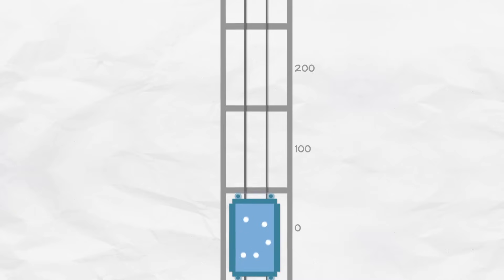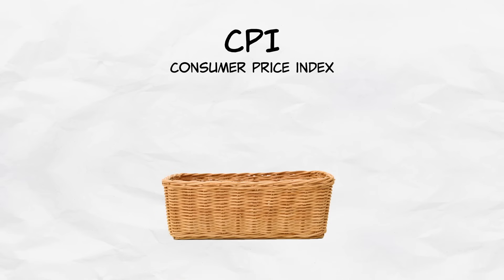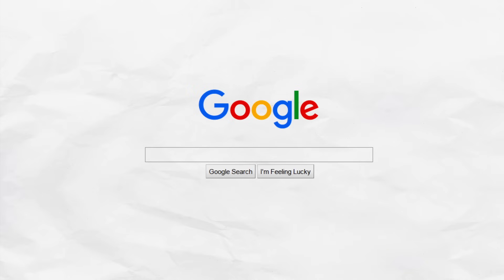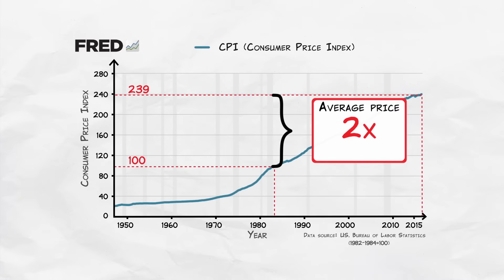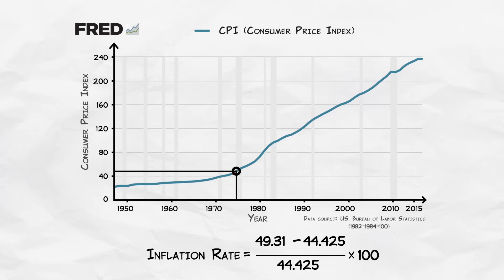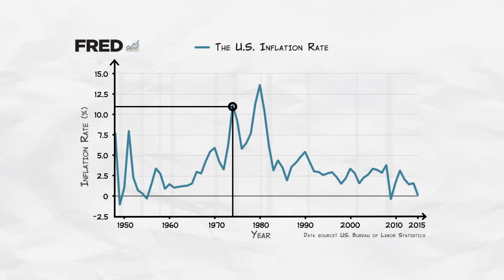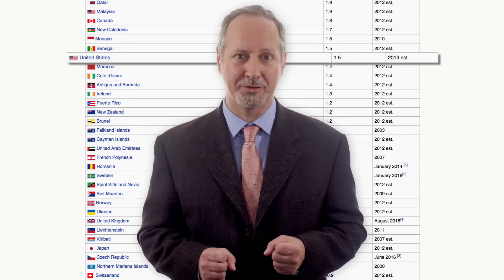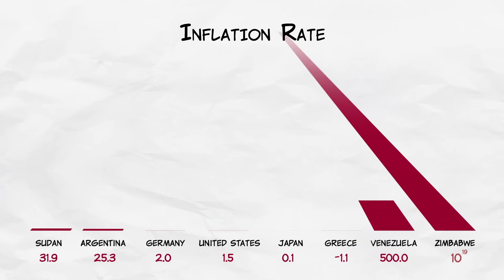Understanding Inflation and CPI (Consumer Price Index)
Inflation is common in a modern economy. Shifts in supply and demand for goods and services cause prices to change accordingly. When the average level of prices rises, that’s inflation. It means that you’ll need more money to purchase the same stuff.

Inflation in the United States can be measured using the Bureau of Labor Statistics’ Consumer Price Index (CPI) – a weighted average of the price increases. We can calculate the inflation rate by the percentage change in the CPI over a given period of time.

How much do prices actually change? Well, using FRED, we can see that, over the past thirty-three years, prices have more than doubled. That may seem like a lot. However, wages have also risen, on average, by more than prices during that time period. Inflation doesn’t necessarily mean that we’re worse off.

The inflation rate in the United States has averaged at about 2.5% per year since 1980, which is fairly low and indicative of a stable economy. Prices may be increasing, but the changes are small. Wages have time to catch up. You can be confident that the $5 in your pocket isn’t going to be worth drastically less in a year.

Let’s take a look at a different scenario -- one that’s playing in Venezuela right now. As the country faces an economic crisis, inflation is skyrocketing. Rates reached 180% in 2015 and have continued to rise since. 5 bolívar in your pocket could be worth less even by the end of the day.

But Venezuela still doesn’t compare to the hyperinflation that Zimbabwe experienced in the 2000s, reaching dizzying rates of billions of a percent per month. (See MRU’s previous video for more!)

While some inflation is perfectly normal, high rates of inflation make it difficult for consumers to use a nation’s currency. If the value is changing a lot by the week, day, or even minute, people don’t want to hold onto or accept the currency for goods and services -- leading to a full blown currency crisis.

Up next, we’ll take a deeper dive into what causes inflation and its consequences.